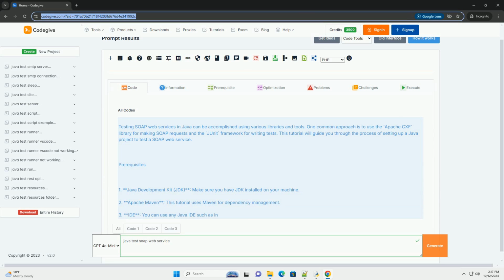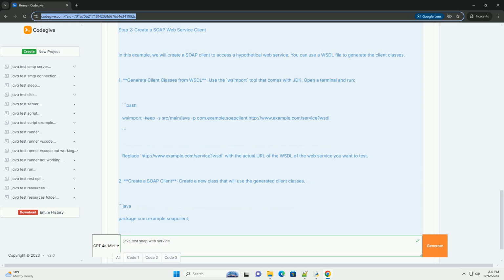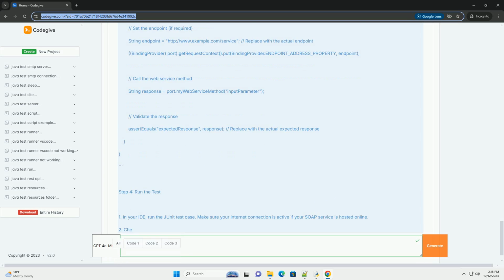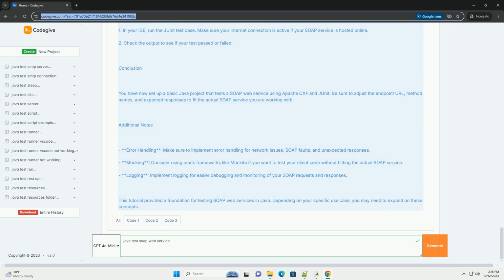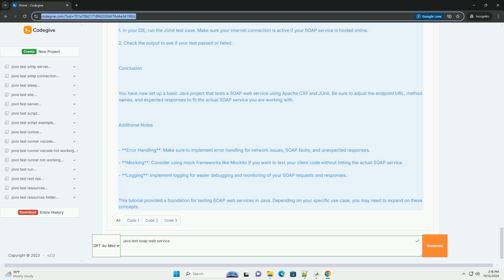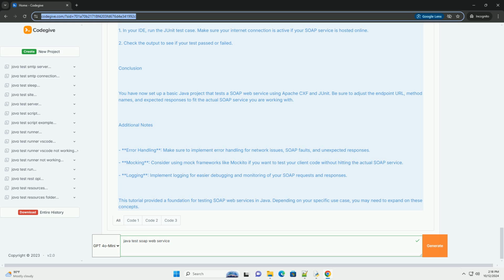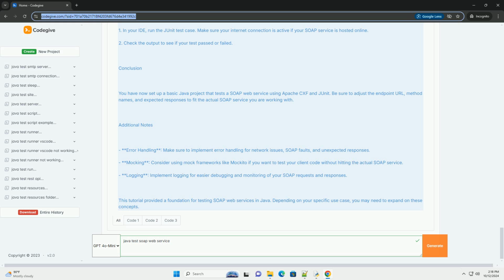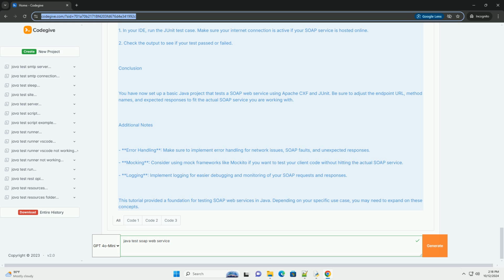java test soap web service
testing soap web services in java can be accomplished using various libraries and tools. one common approach is to use the `apache cxf` library for making soap requests and the `junit` framework for writing tests. this tutorial will guide you through the process of setting up a java project to test a soap web service.

### prerequisites

1. **java development kit (jdk)**: make sure you have jdk installed on your machine.
2. **apache maven**: this tutorial uses maven for dependency management.
3. **ide**: you can use any java ide such as intellij idea, eclipse, or netbeans.

### step 1: create a maven project

1. create a new maven project in your ide.
2. update your `pom.xml` file to include the necessary dependencies for apache cxf and junit.

### step 2: create a soap web service client

in this example, we will create a soap client to access a hypothetical web service. you can use a wsdl file to generate the client classes.

1. **generate client classes from wsdl**: use the `wsimport` tool that comes with jdk. open a terminal and run:

replace ` with the actual url of the wsdl of the web service you want to test.

2. **create a soap client**: create a new class that will use the generated client classes.

### step 3: write a junit test case

now that you have your soap client, you can write a junit test case to test the web service.

### step 4: run the test

1. in your ide, run the junit test case. make sure your internet connection is active if your soap service is hosted online.
2. check the output to see if your test passed or failed.

### conclusion

you have now set up a basic java project that tests a soap web service using apache cxf and junit. be sure to adjust the endpoint url, method names, and expected responses to fit the actual soap service you are working with.

### additional notes

- **error handling**: make sure to implement error handling for network issues, soap faults, and unexpected responses ...

python java
python javatpoint
python javalang

python java
python javatpoint
python javalang
python javascript parser
python javadoc
python javascript
python service bus
python service class
python serviceprincipalcredentials
python servicenow
python servicemanager
python servicebusclient
python service windows
python services